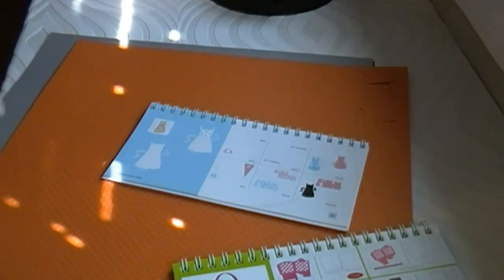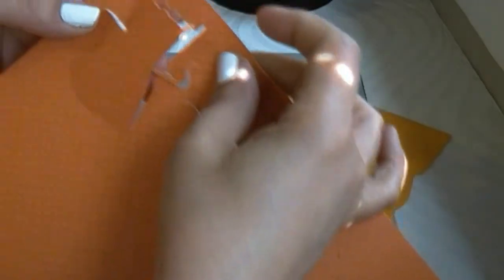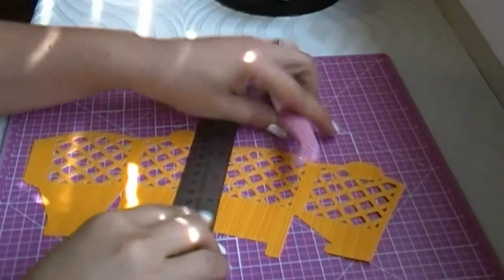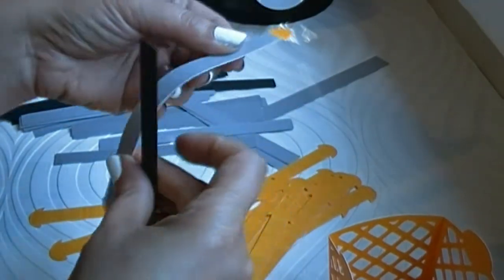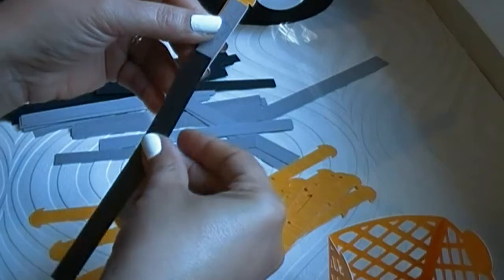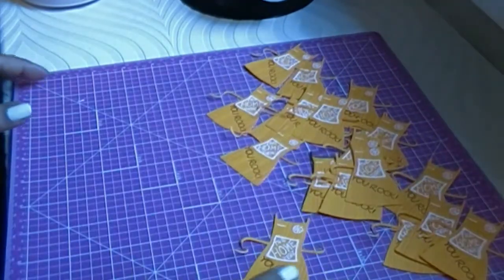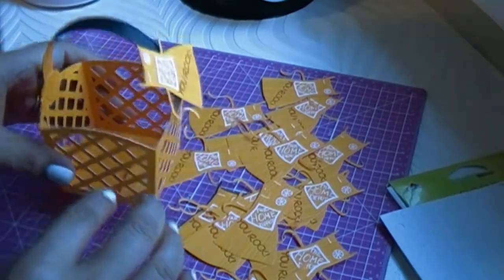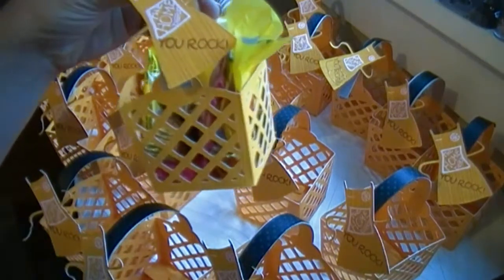Treat boxes ☼Shopping Baskets☼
I created some little treat boxes using my cricut. At my work we celebrate every month of September the "cashier Apreciation Month", so every DH has to give some present to them. I decided to do some shopping baskets with a little apron card. I used the cartridge: "Country Life" & "Tags, Bags, Boxes & More 2". It is hard to find stamps or anything related to shopping, busines, cashiers.. It is my best way to do it.